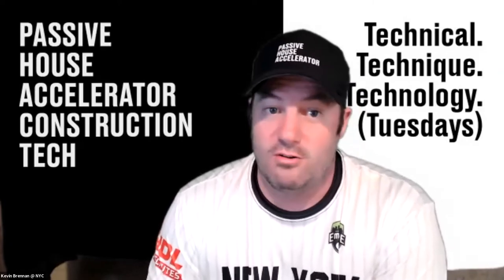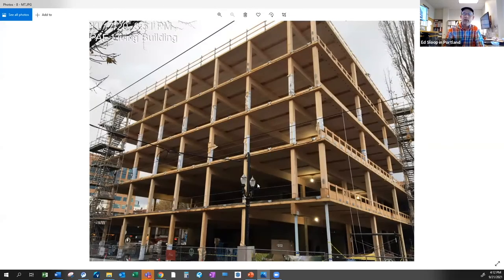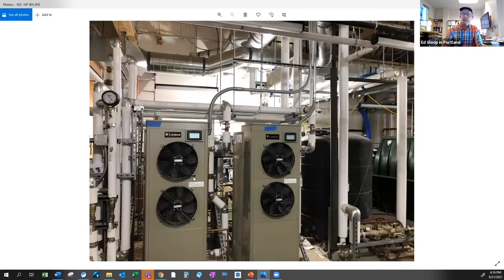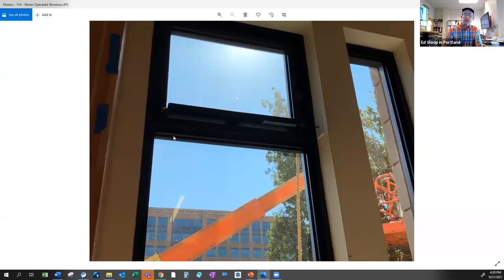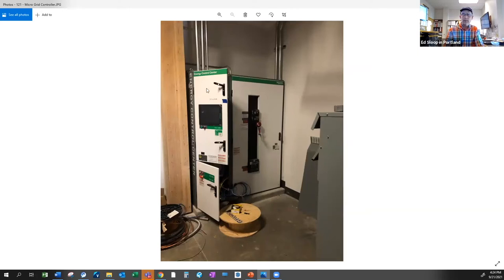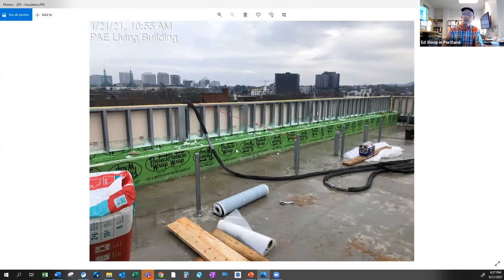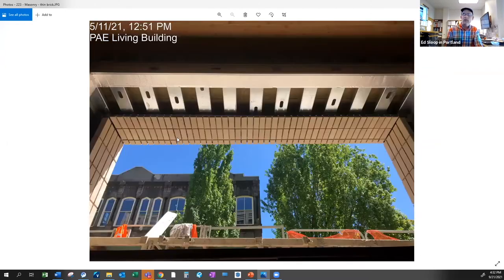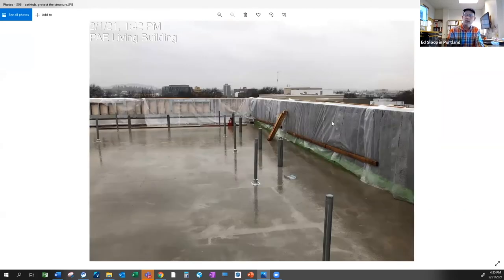A Living Building's Construction Details | Full Event Archive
Join us to learn about the construction of PAE Engineers' new Living Building offices in Portland, Oregon, presented by Ed Sloop of Walsh Construction.

Living Building Challenge and Passive House are kindred spirits; they both demand deep and measurable building performance gains. There are obvious differences, of course, both in the breadth of sustainability goals and in the philosophy around energy targets, but both approaches result in healthy buildings with very low EUI (energy use intensity). And most Living Buildings draw on similar passive design and construction strategies to the ones we use in Passive House practice.

Ed dives into the technical, the technique, and the technology of the construction of this Living Building project, including its high performance envelope, energy recovery ventilation, radiant heating and cooling, solar PV, and more.